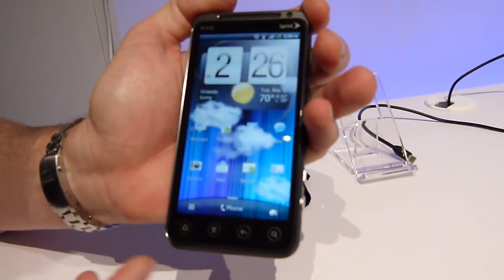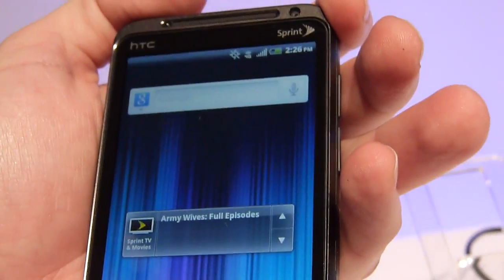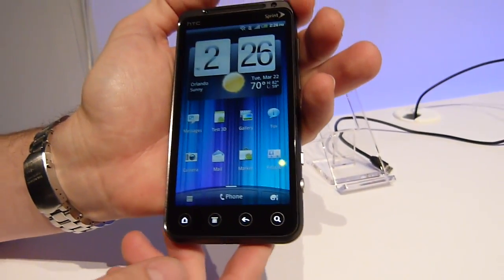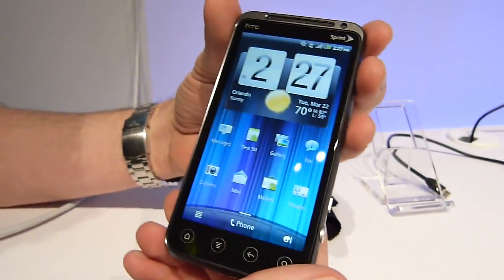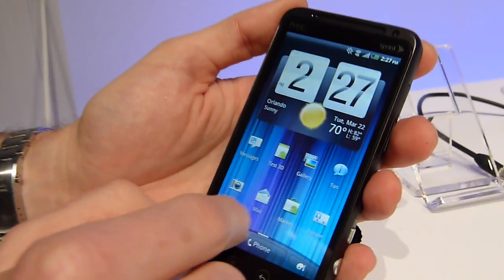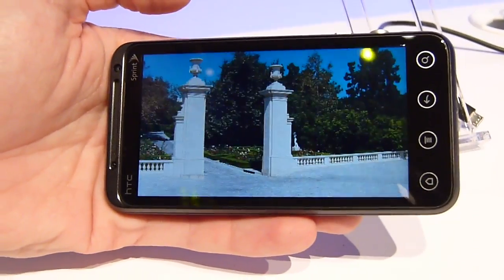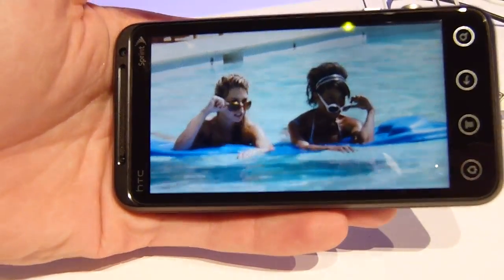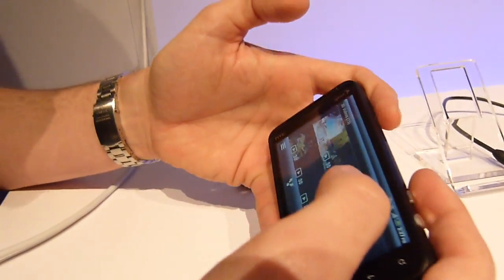HTC EVO 3D Video Playback Demonstration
Live from CTIA 2011: PhoneArena presents a video demonstration of the HTC EVO 3D.